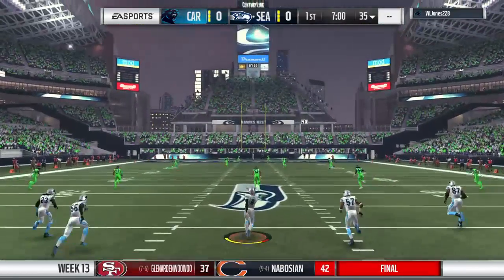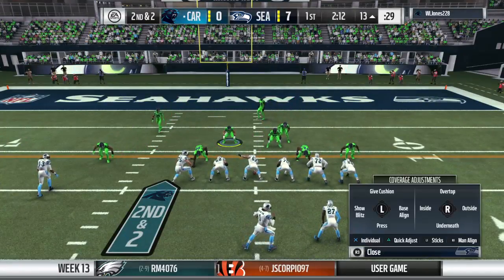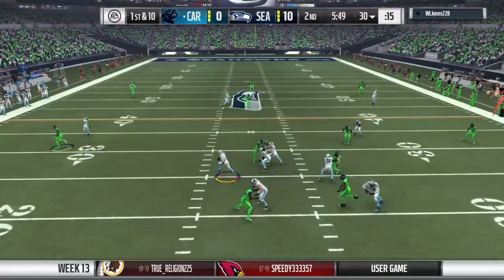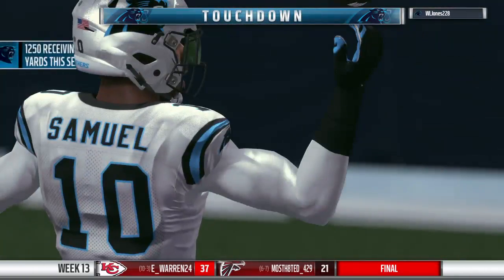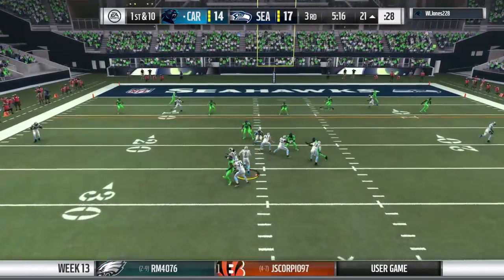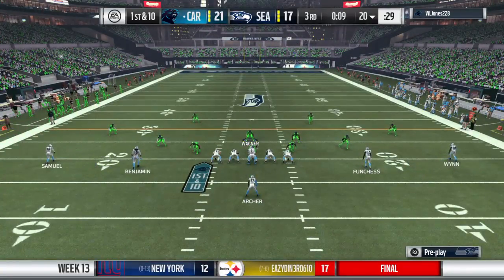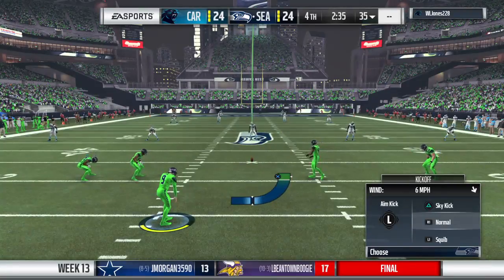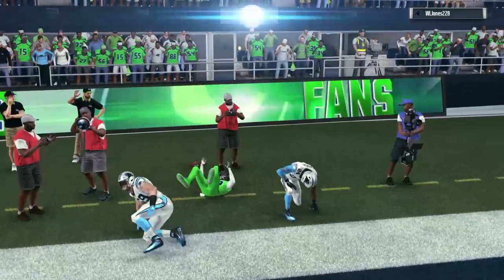Nssfl wk 10 v car